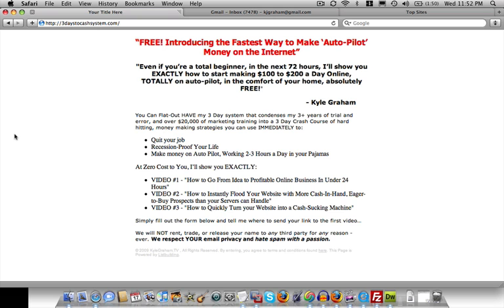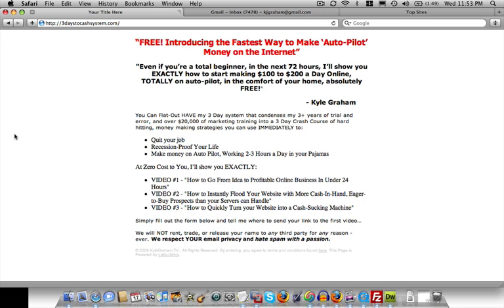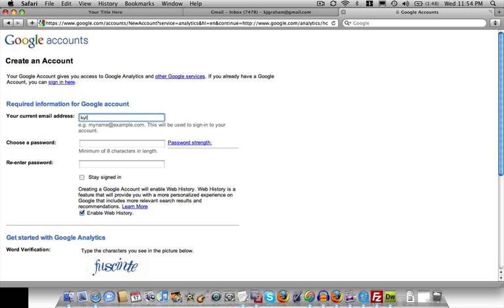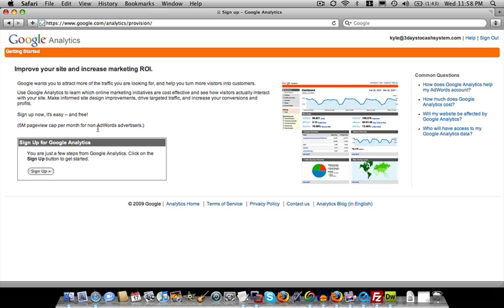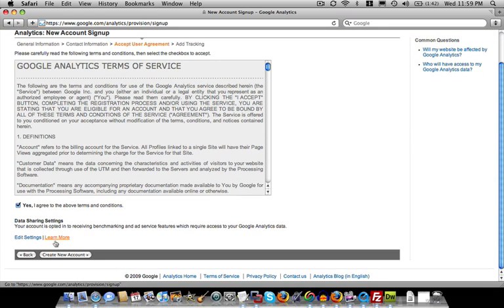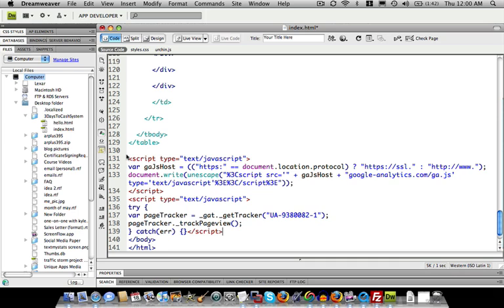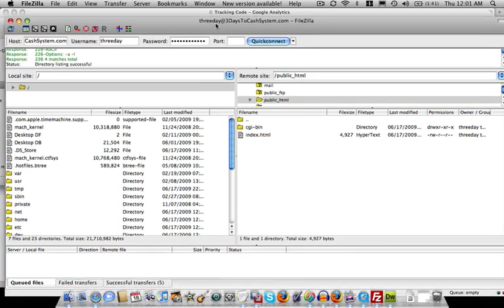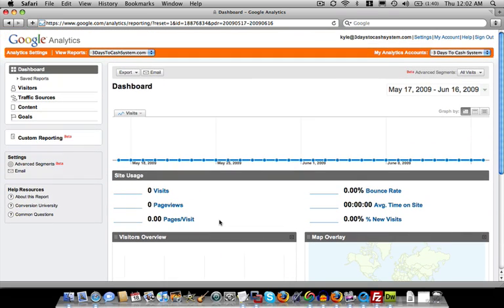Google Analytics Tutorial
- How to Install Google Analytics on your website.  In this video (Part VI of our video tutorial series), I show you how, once you've set up a domain name, hosting, FTP, and know basic website editing, I show you how to install Google Analytics on your website so that you can keep track of your website visitors.

Google Analytics is a MUST HAVE on ANY website, because it gives you the data YOU need to know to make the decisions on how to improve and make more money on your website.